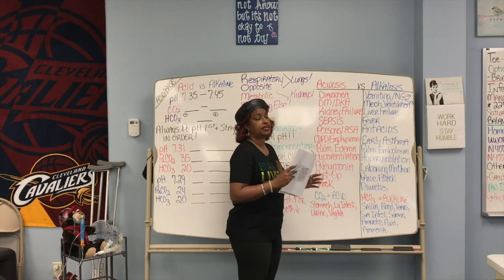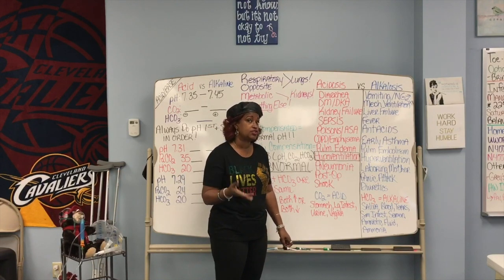1. ACIDOSIS CAUSES: HYPOVENTILATION, TOXINS, POISONS, OPIOID OD, SEPSIS, SHOCK, AKI, DKA, DIARRHEA